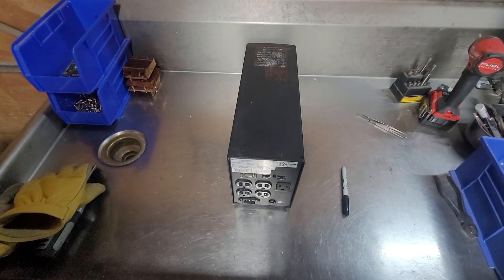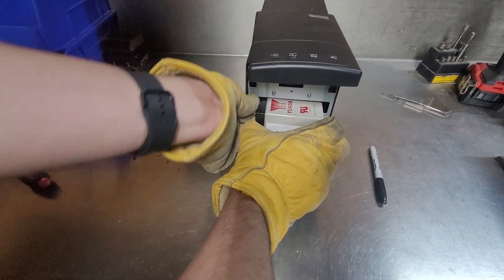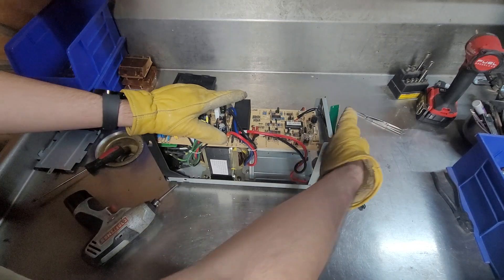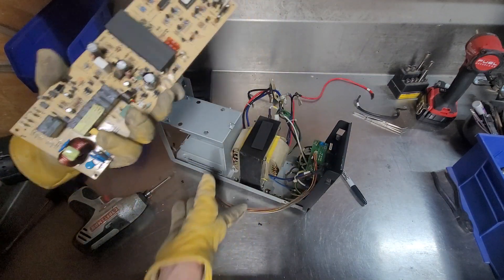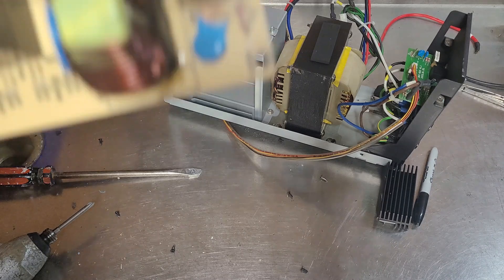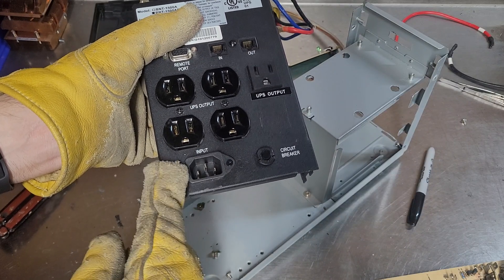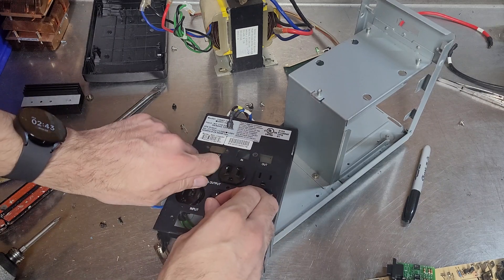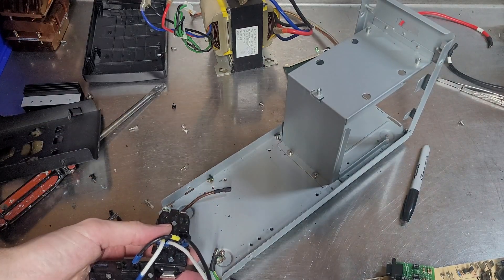PCM Powercom BNT-1500AP UPS 1500VA battery backup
Just your average design for this size of UPS. Pretty easy to get apart. Not fond of the ideal of removable power cord for a UPS but the design is growing on me.